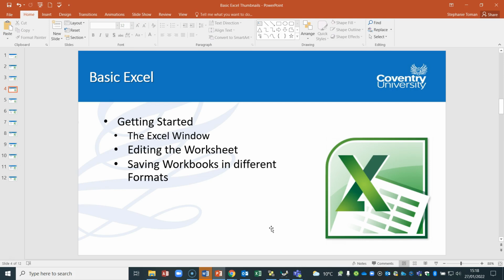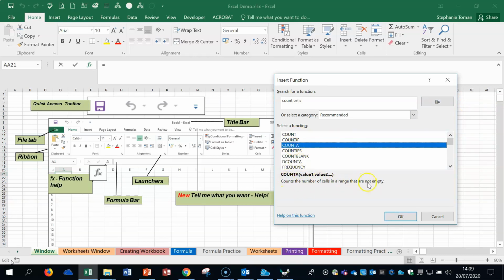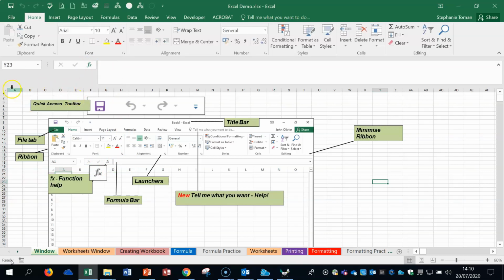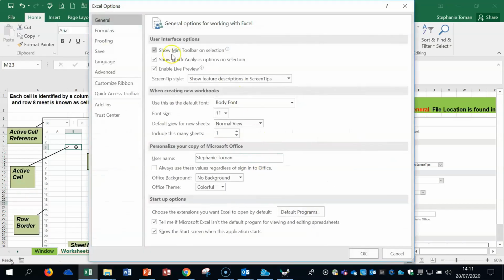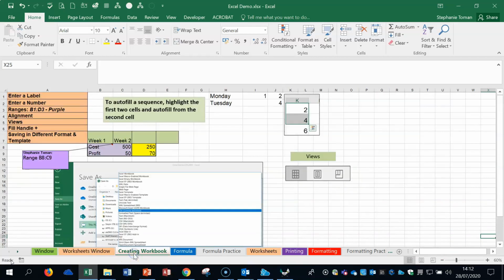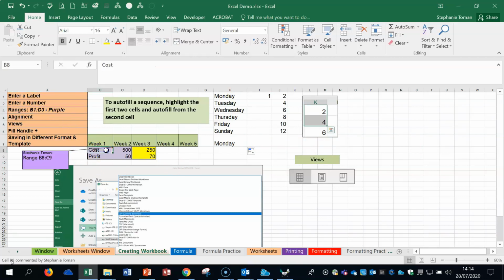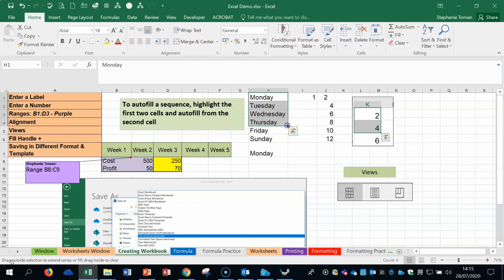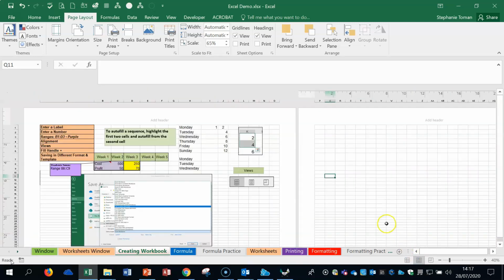Getting Started in Basic Excel